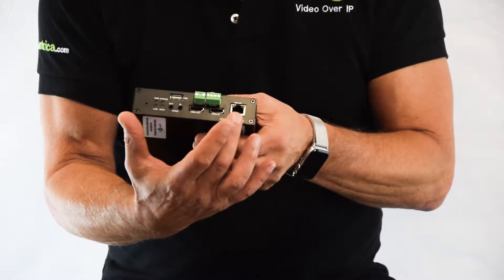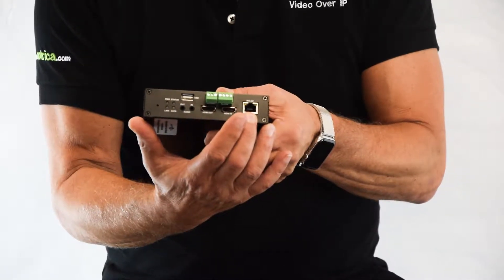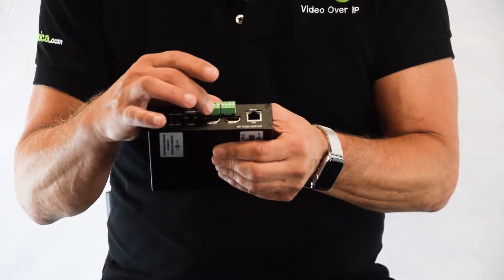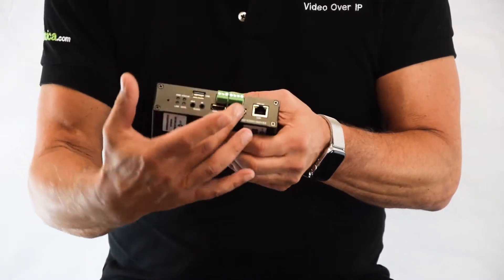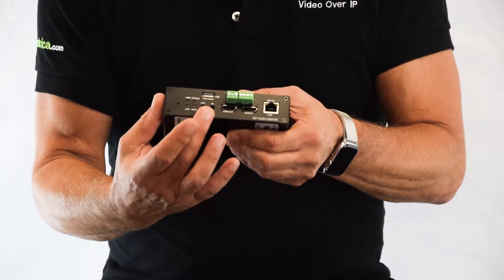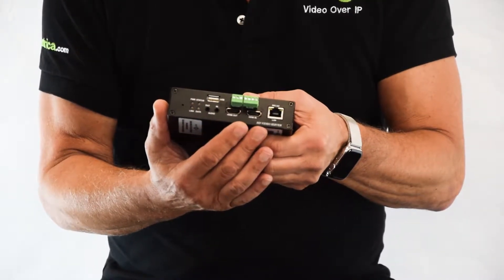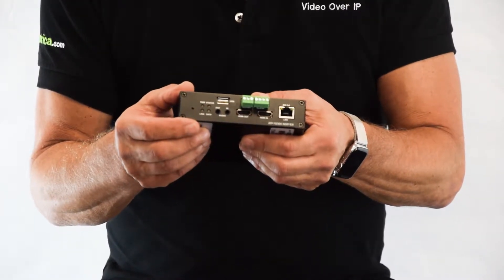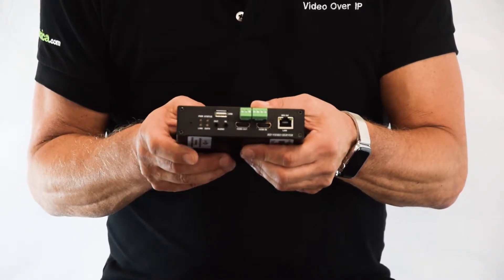Product Overview - ANT-35000A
Key Features

• 1920 x 1200 P60 Max Resolution
• ONVIF – Profile S VMS H.264 Encoder
• HDMI, HD-SDI & Composite Inputs & Outputs
• RTSP, MPEG-TS, RTMP, RTP Streams Supported